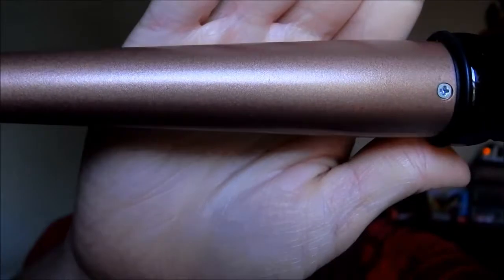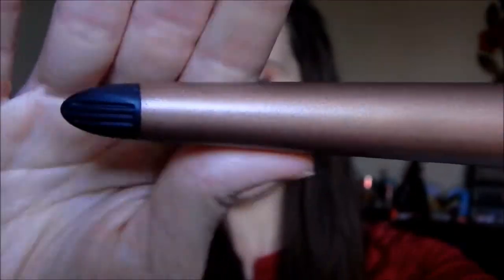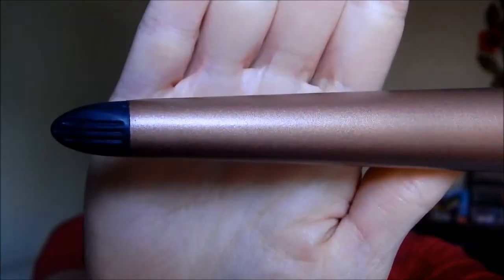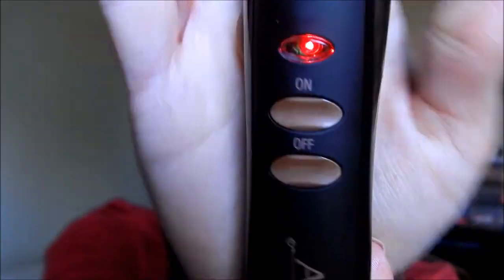One 'n Only Argan Heat Taper Iron Review and Demo!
Hey all!!! I've been using this curling iron for about a year, so I decided to give my thoughts on it.